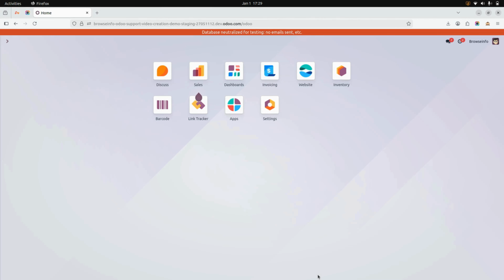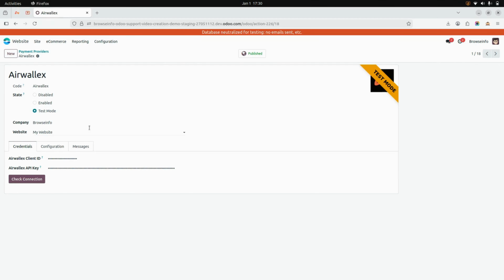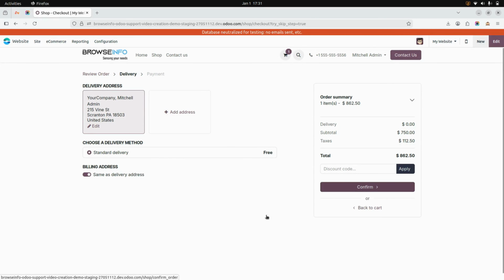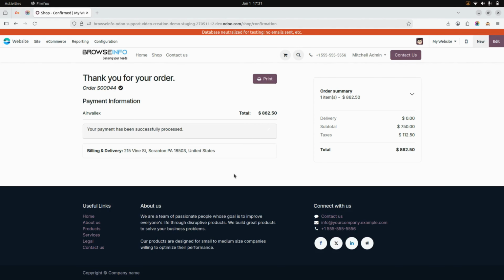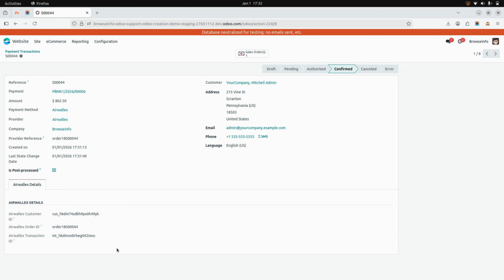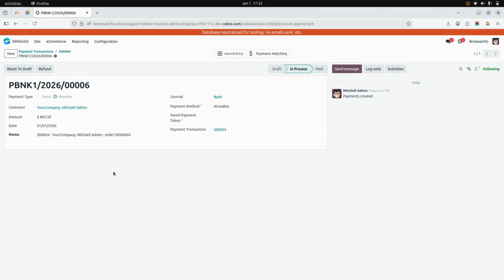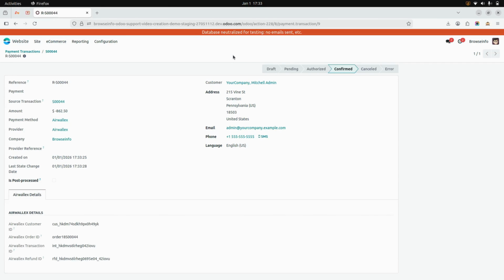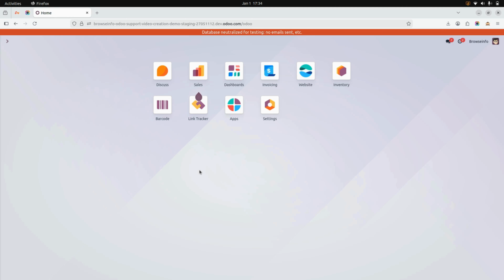How to Integrate Airwallex Payment Acquirer in Odoo | Airwallex Payment Gateway |Airwallex Connector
Airwallex Payment Acquirer Odoo App seamlessly integrates the Airwallex payment gateway with Odoo, enabling businesses to accept and process secure online transactions directly within Odoo environment. This robust integration ensures a smooth and reliable payment experience for customers while giving businesses full control over their financial workflows. With real-time transaction synchronization and support for multiple payment methods, the connector enhances payment efficiency and accuracy. Designed to support both one-time and recurring payments, the Airwallex Payment Connector empowers organizations to streamline their payment operations, reduce manual processing errors, and deliver a seamless Airwallex experience within the Odoo ecosystem.

Feature of This Odoo Apps :
- Airwallex Payment Integration
- Support for Online Transactions
- Refund Payment Transaction
- Secure Payment Portal

1. How to accept pos Customer Payment Through Stripe Payment Gateway | Odoo App Feature
2. GoCardless Payment Connector | GoCardless Payment Acquirer | GoCardless Payment Gateway
3. How to Integrate Tilopay Payment Acquirer in Odoo| Tilopay Payment Gateway|Tilopay Payment Connector